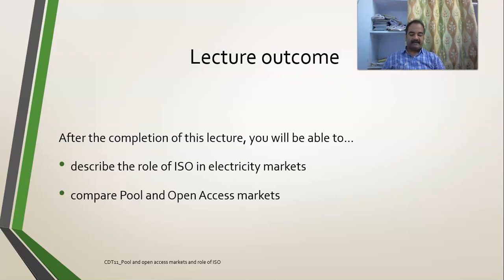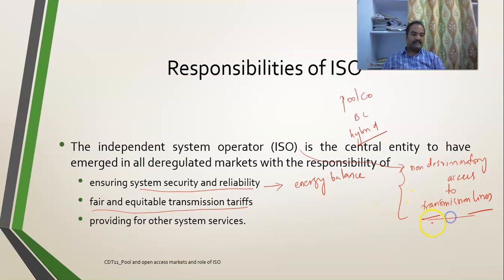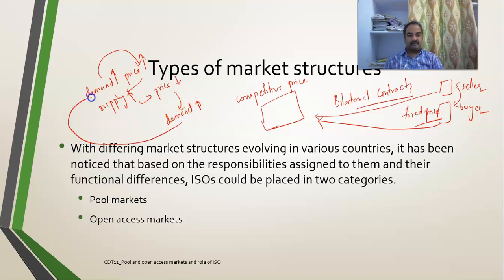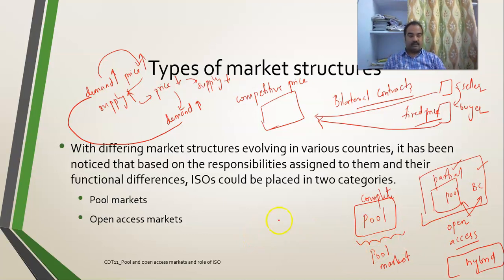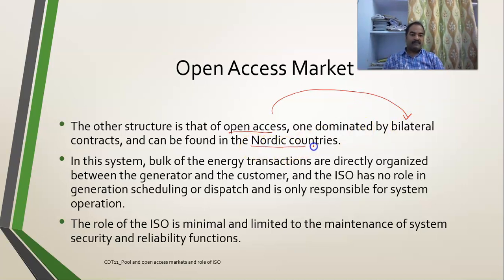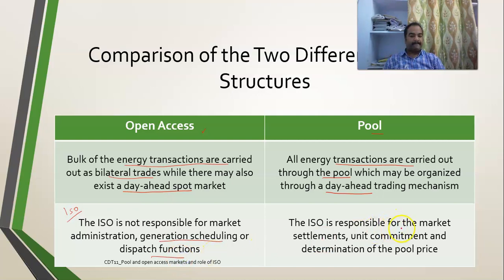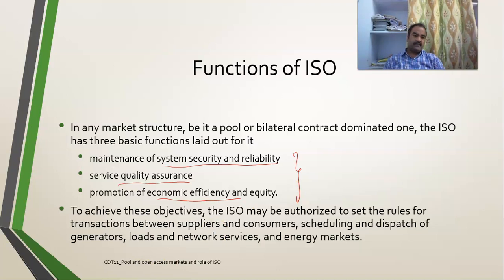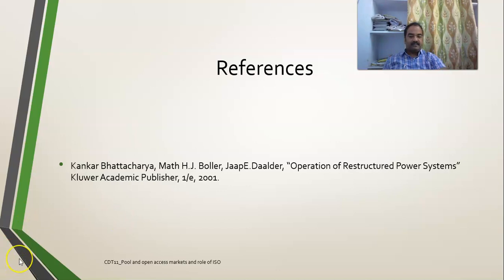CDT11_Role of ISO in pool and open access markets